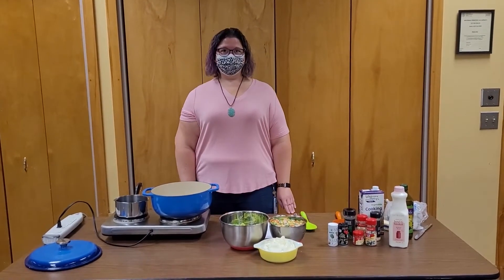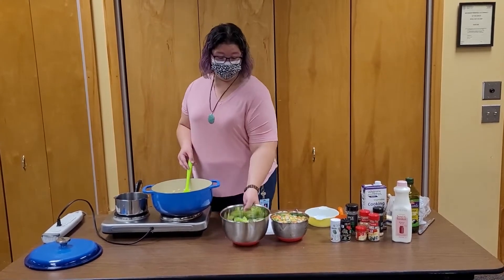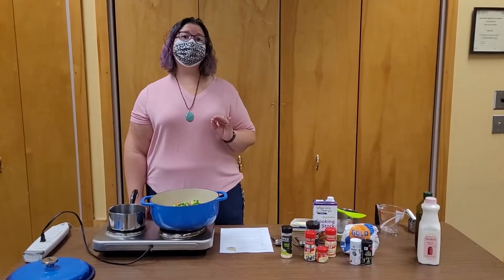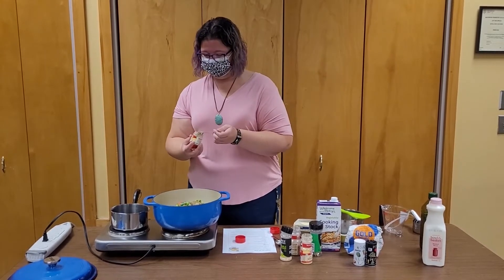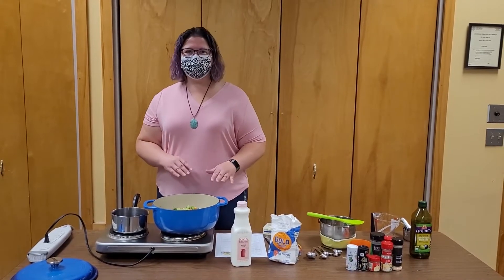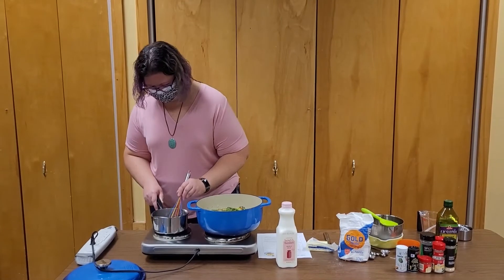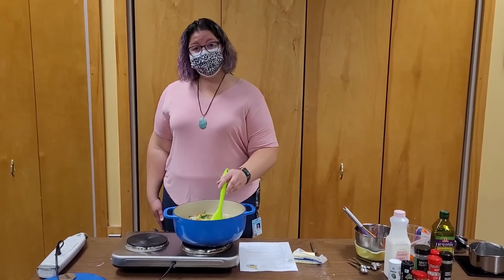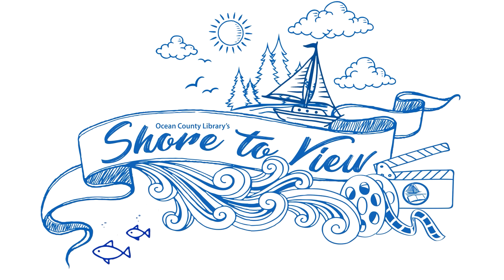Cooking with Miss Joanne - Veggie Pot Pie Soup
Miss Joanne will show you how to make this creamy veggie pot pie soup so you can keep warm this winter. Enjoy!

Ingredients:
• 1 tbsp oil
• 1 onion, diced
• 1 small head broccoli
• 2 1/2 cups frozen vegetable mix
• 2 t garlic powder
• 2 cups vegetable stock
• 1/2 tsp dried oregano
• 2 tbsp butter
• 2 tbsp plain flour
• 1 cup milk
• 2 bay leaves
• 1/2 tsp English mustard
• ½ tsp dried thyme

This soup would pair perfectly with the Garlic Cheddar biscuits in this prior episode of Cooking with Miss Joanne